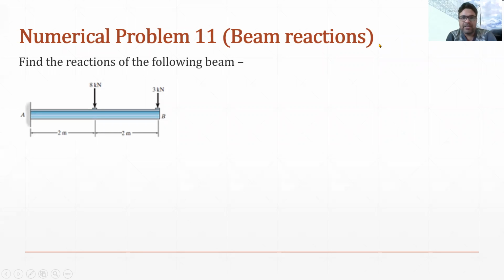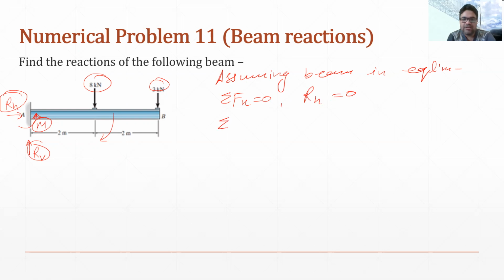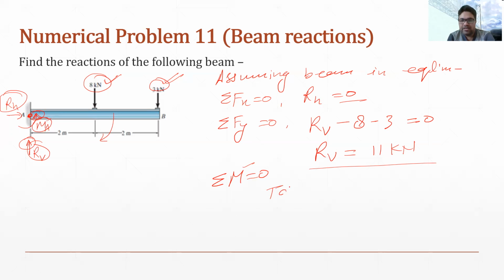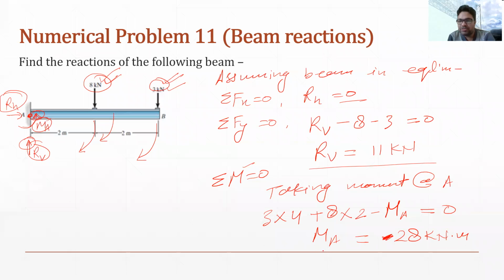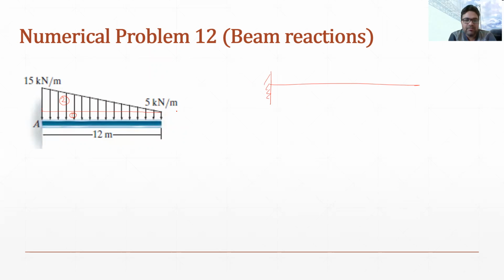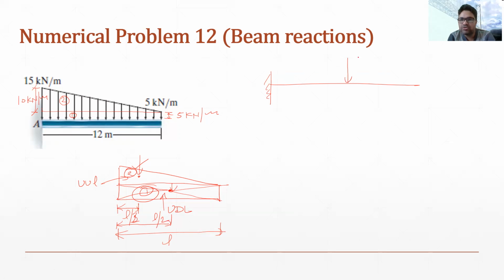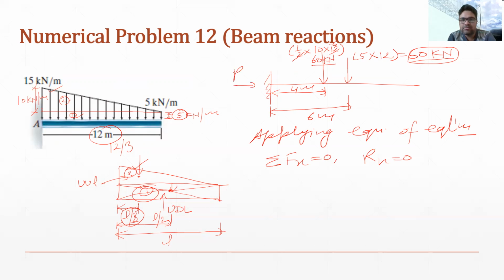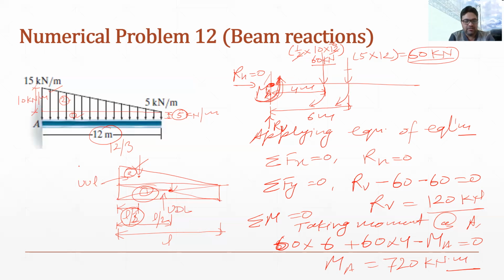Lecture 3 Part 9 Moments - Beam Reaction calculation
In the video, beam reactions for a cantilever beam carrying point load and uniformly varying load are calculated.